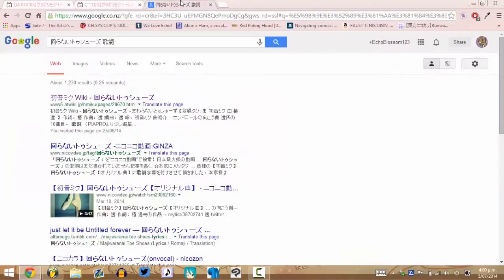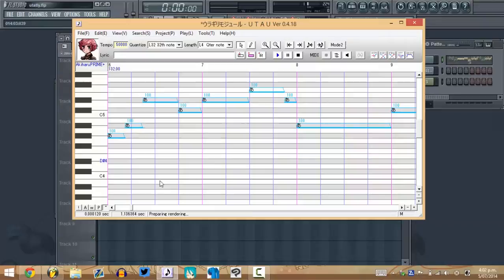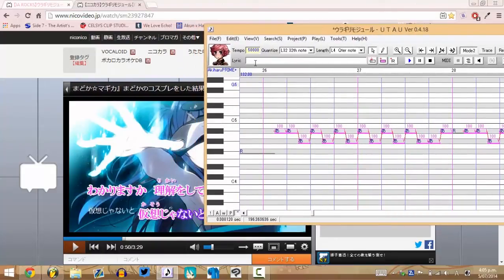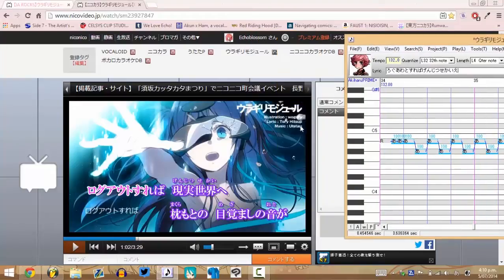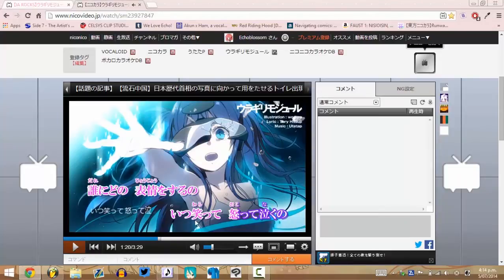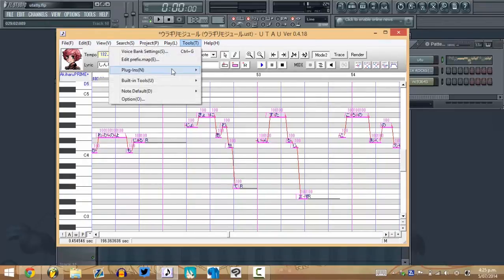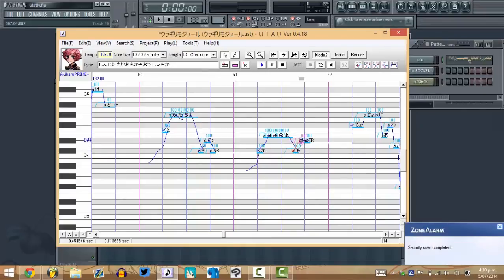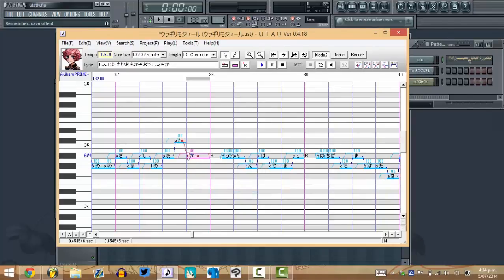【TUTORIAL】How Echo USTs【Main UST】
Aaaaand the follow up tutorial like a month later.
Hopefully this explains the lyric insertion process. (and also how to tune talkloid towards the end)

As far as particles go, I think the only particles with the different pronunciations are は (as wa) and へ (e) as mentioned in the video pff no need for a list.